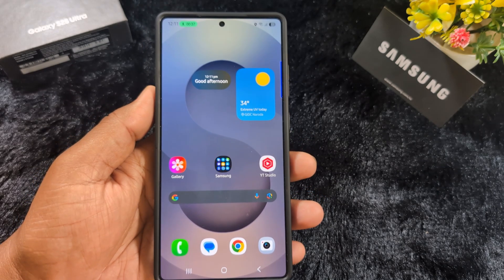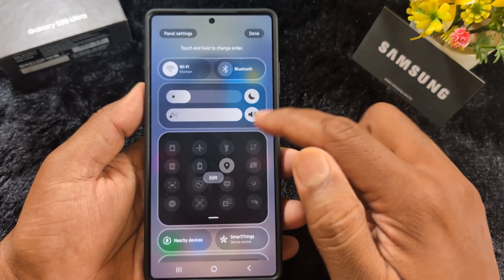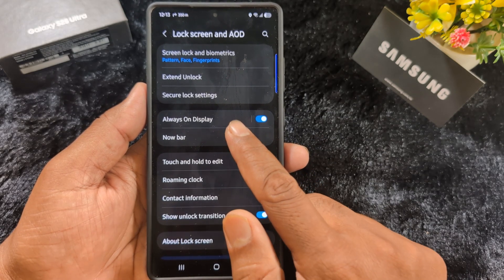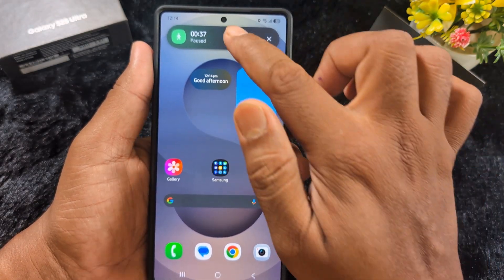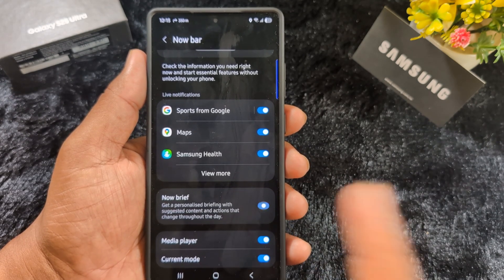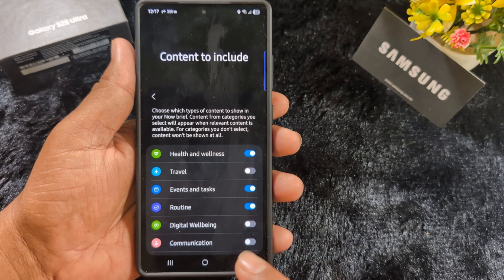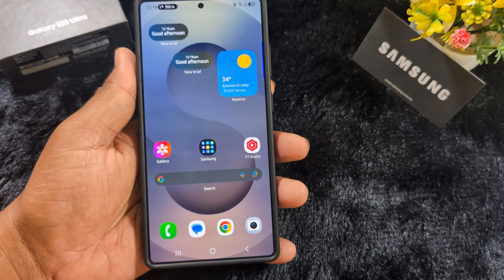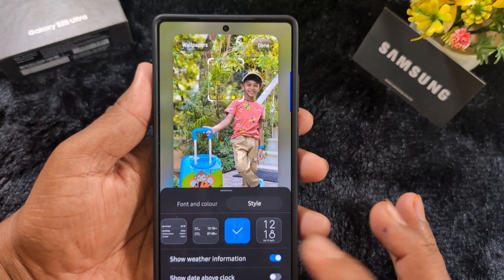Samsung One UI 7 Customization | Top 5 Settings You Must Know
One UI 7 Customization settings for the latest Samsung supported devices including Samsung S24 Ultra, S24 Plus, Z Fold 6, Z Flip 6, S23 Ultra, etc. Apply these One UI 7 Customization to your Samsung Galaxy devices.

More Queries:
Samsung One UI 7 Customization
One UI 7 Customization
Customize One UI 7 devices
Samsung One UI 7
Samsung Customization One UI 7
One UI Customization
Samsung S25 Ultra One UI 7 Customization
Samsung S24 Ultra One UI 7 Customization
Z Fold 6 Customization